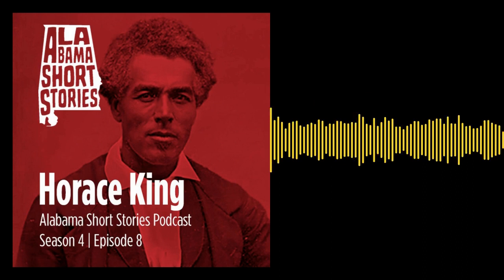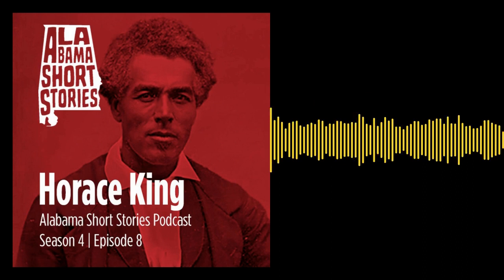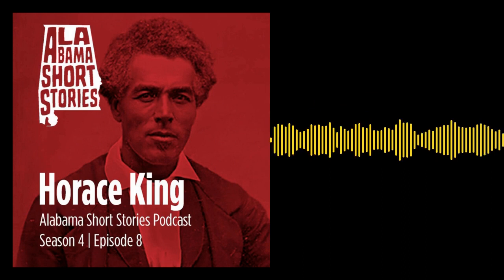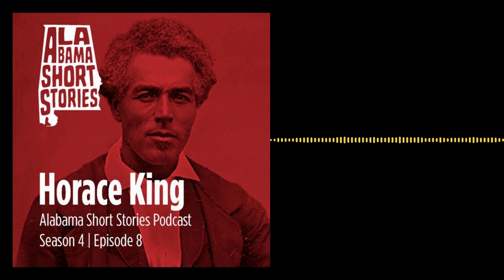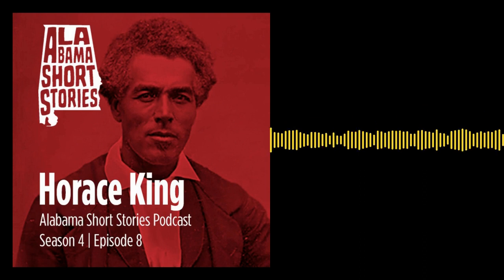SE4 EP8 Horace King, Architect, Engineer and Bridge Builder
When conservators removed plaster to make sure the grand staircase in the state capital in Alabama were still safe, they were shocked to find out that they were built by a bridge builder. His name was Horace King. Born a slave, he became one of the south’s pre-eminent builder of bridges, homes and a staircase or two.